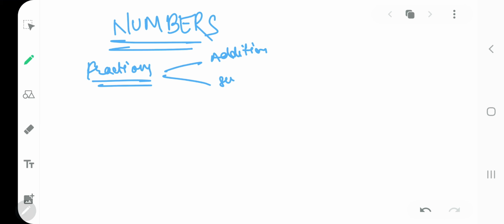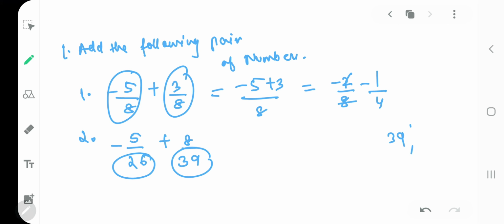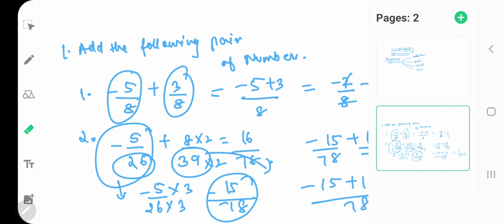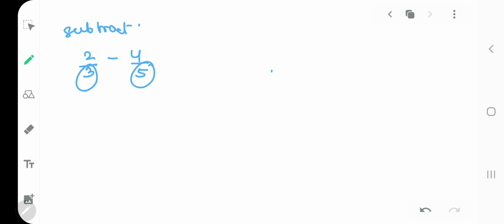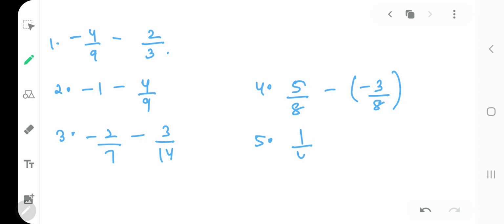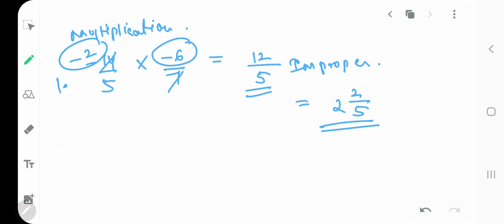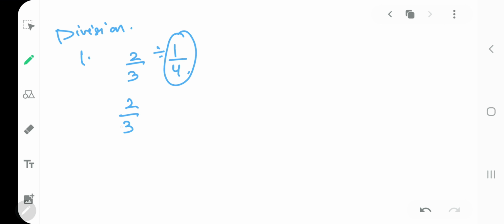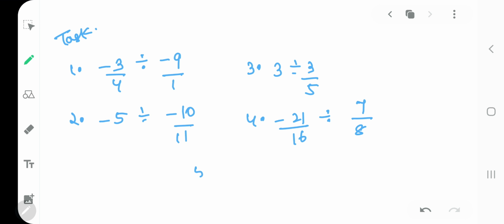Grade 8 NUMBERS (cambridge)